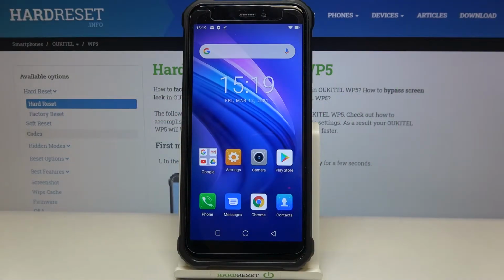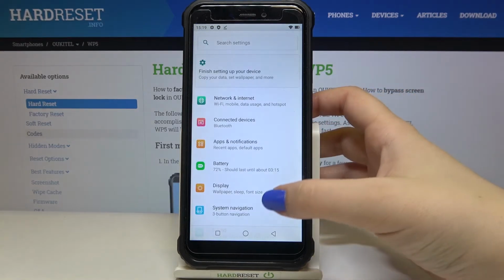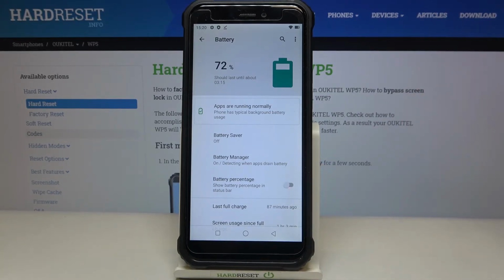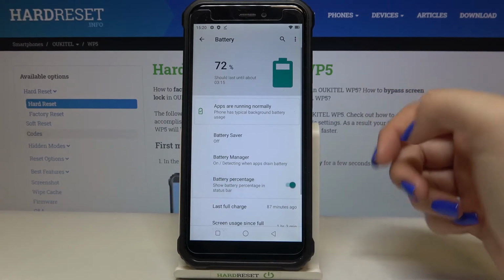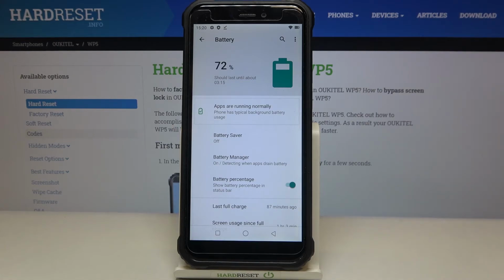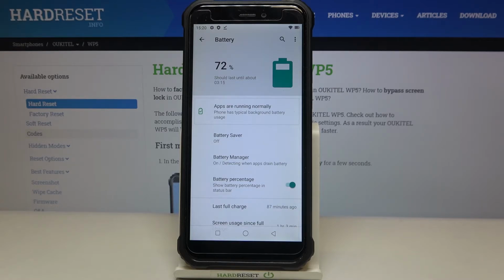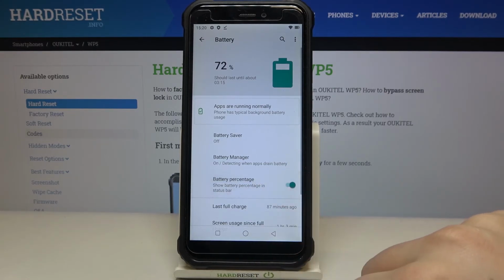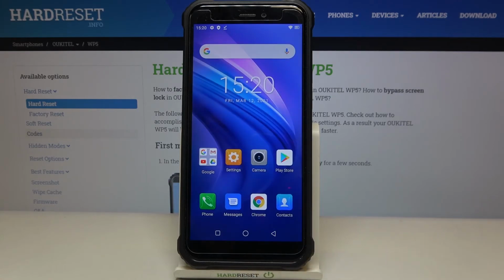How to Show Battery Percentage in OUKITEL WP5 – Show Battery Info on Status Bar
Would you like to finally know exactly how many battery percentage you’ve left in your OUKITEL WP5? In this tutorial we’d like to share with you how easily you can find proper settings connected to the battery. There you’ll be able to find option which will let you activate the battery percentage and show it right next to the battery icon. So let’s follow all shown steps and successfully show battery percentage  and know the battery status every time you’ll check status bar.

How to check battery information in OUKITEL WP5? How to find battery information in OUKITEL WP5? How to extend knowledge about OUKITEL WP5? Where to find battery details in OUKITEL WP5? How to set battery percentage in OUKITEL WP5? How to show battery information in OUKITEL WP5?